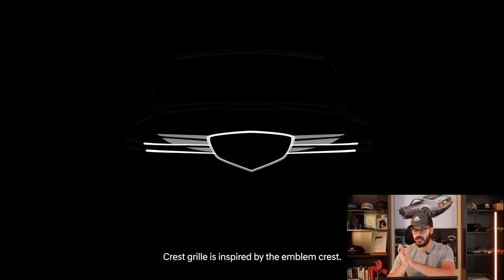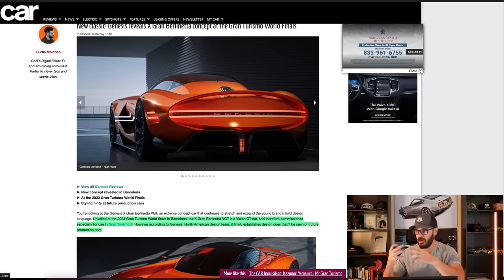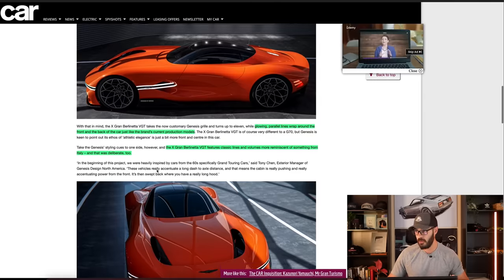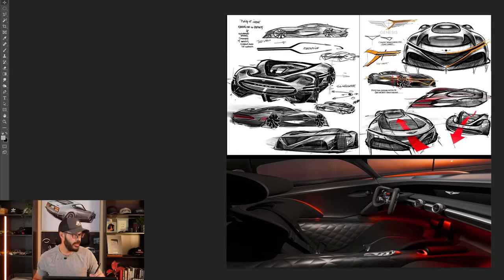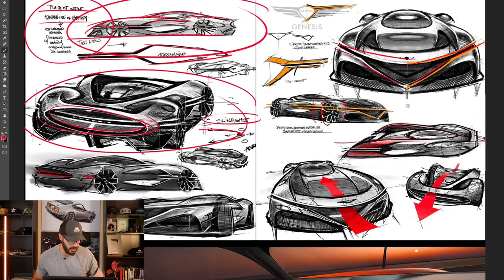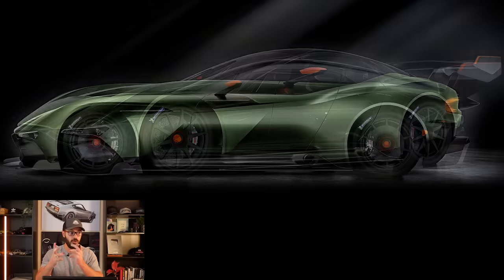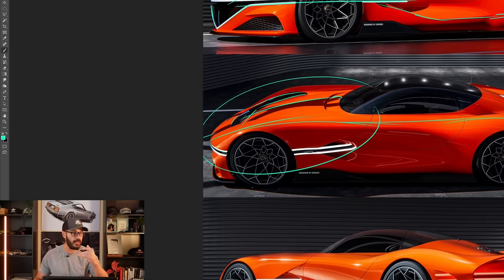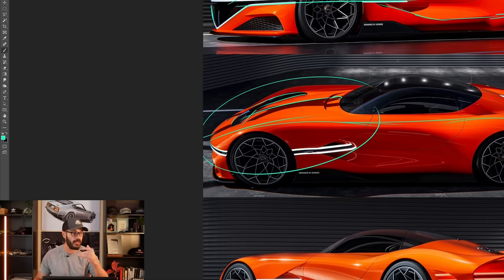Genesis doing it AGAIN?!